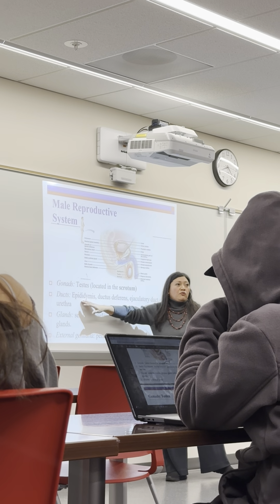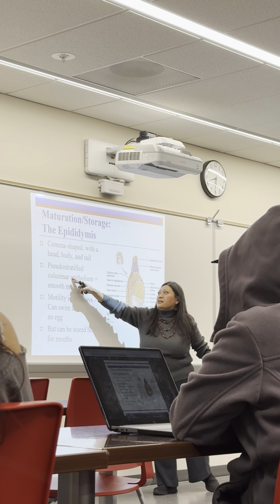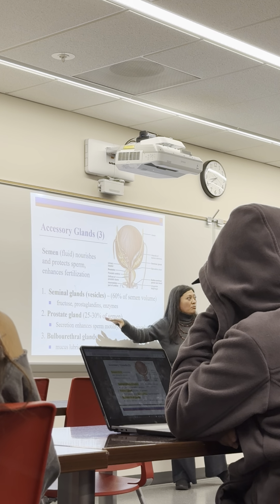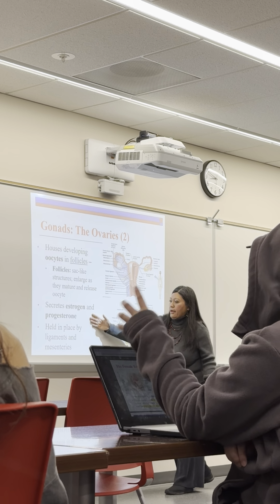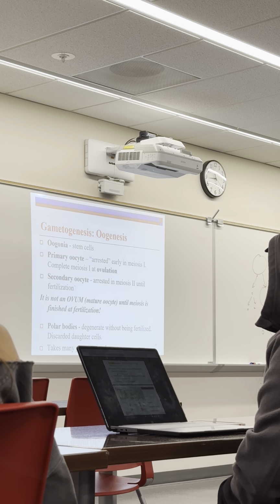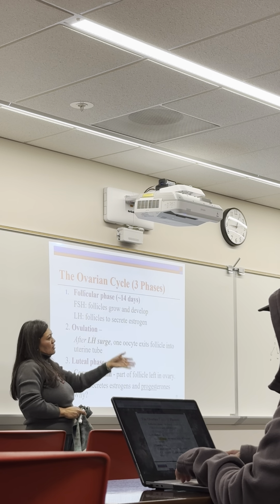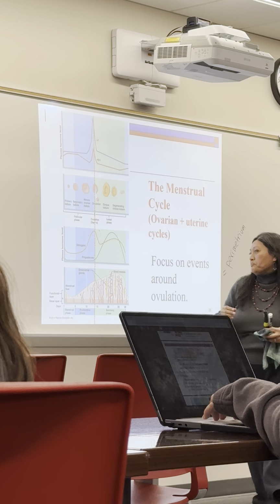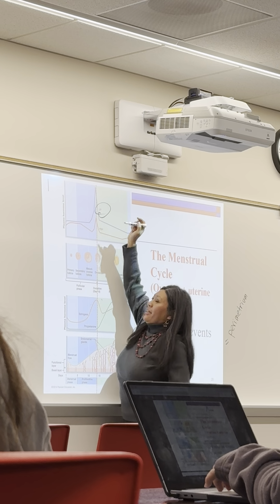11/26/2024 Tuesday Lecture